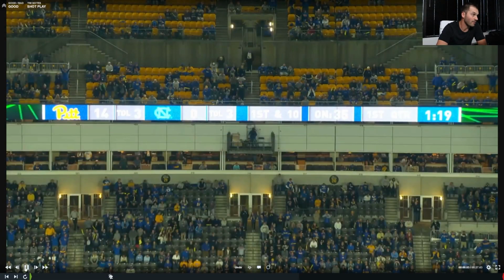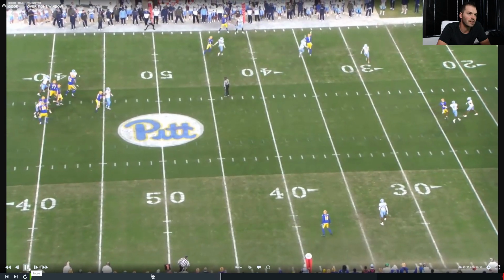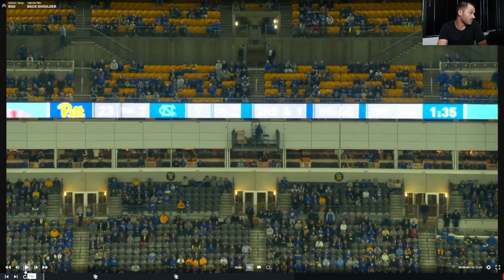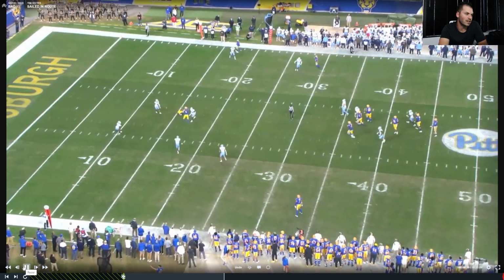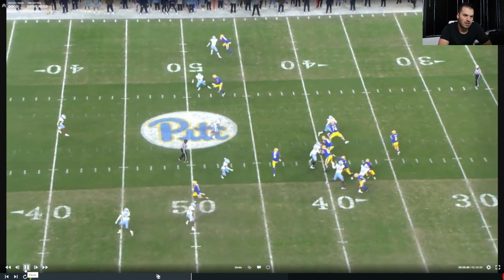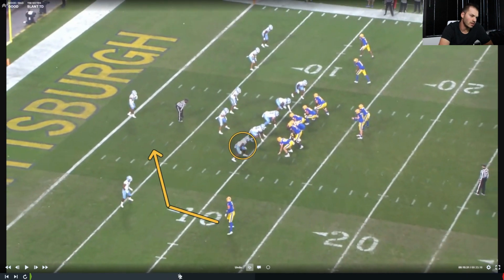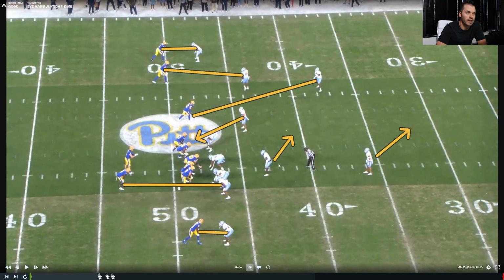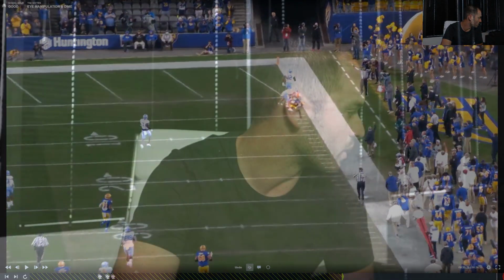Kenny Pickett’s Case for QB1 - Full NFL Draft Breakdown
Kenny Pickett makes his case for QB1!

I am super grateful for you taking the time to watch this video! I would love to connect with you on other social media platforms so shoot me a follow and a message!